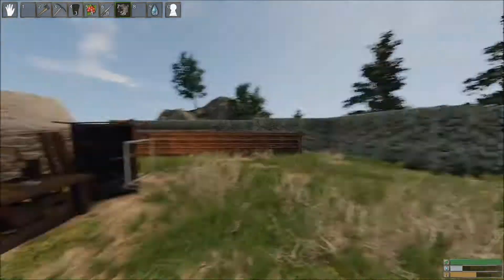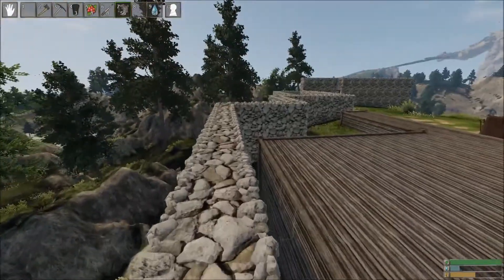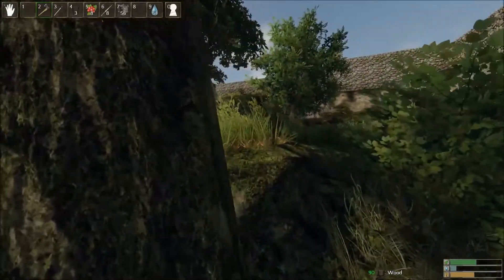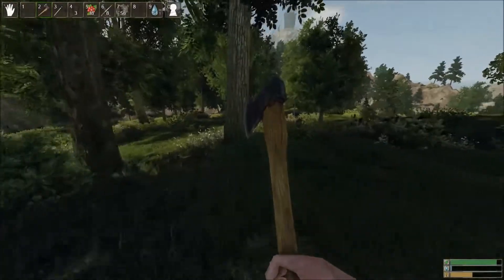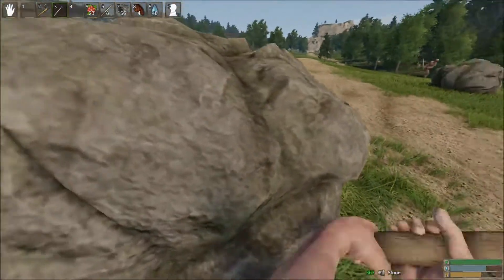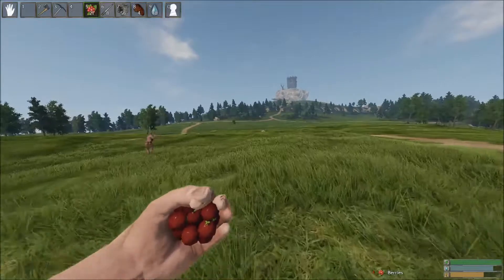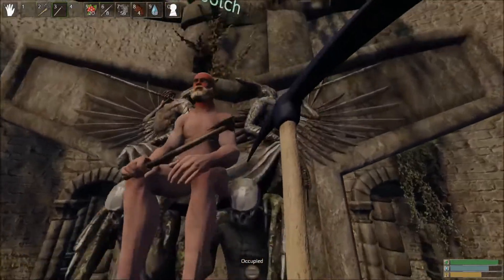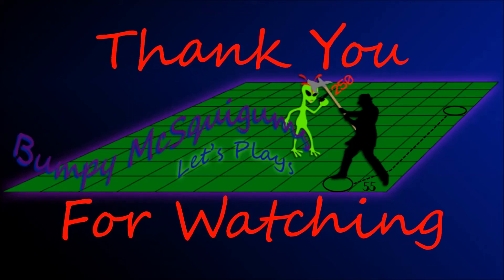First Look - Reign Of Kings - Ep. 7 - The Man Who Would Be King!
Teaching Splootch a bit more about the map and you get to see all of our hard work since the last episode, plus someone becomes king!

Reign Of Kings is a medieval sandbox survival game.  Hunting, mining, crafting, gathering, and fighting are going to take up most of your time.  You'll need to keep yourself fed and watered as well.  When you are gathering things to survive, running from enemies, or battling them for resource nodes, you can spend your time finding a plot of land and crafting your very own castle or keep.  The combat is reminiscent of Mount & Blade or Chivalry.  Tons and tons of crafting is already implemented and there is surely more to come.  Start with a club, within a day of enough dedication and hard work, maybe you could be decked out in full steel plate mail!  Once you gather your resources and rally your courage, are you brave enough to become king?

What is Reign Of Kings?

You wash ashore with a drift wood club, a man thong, some torches and bandages.  The world is yours to explore, yours to conquer!  Hunt wildlife, mine and gather resources, build structures, craft gear to survive, forge alliances and eventually seize the throne and become king!  If you have the stomach for it!